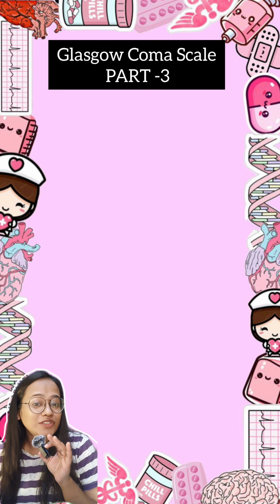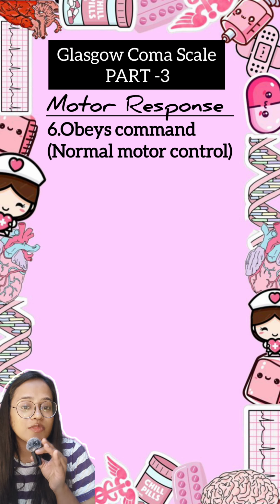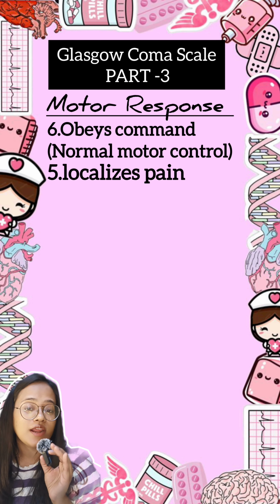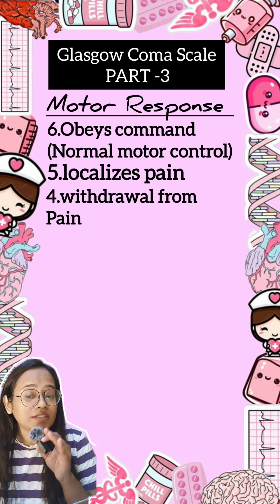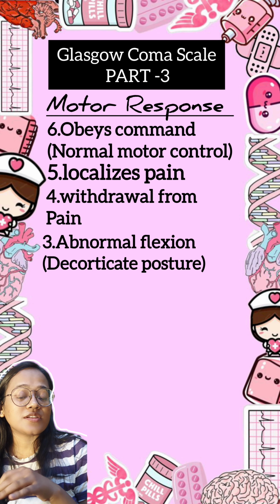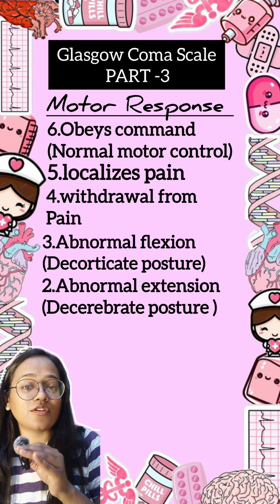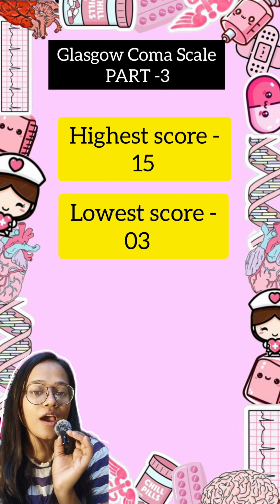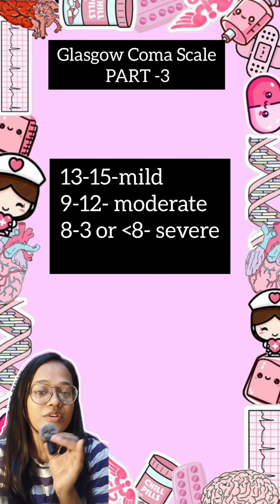GCS PART 3#GlasgowComaScale